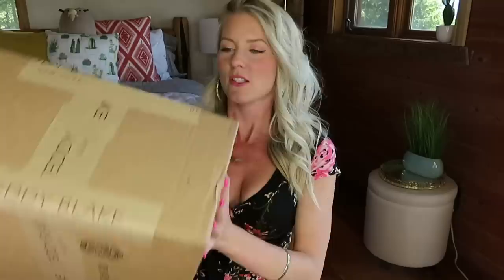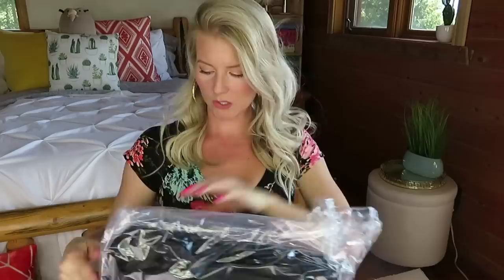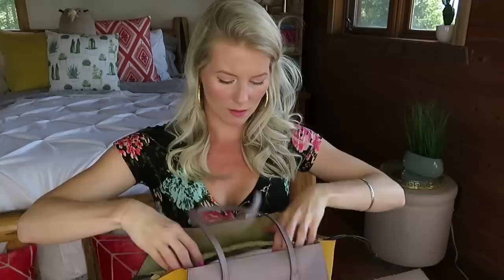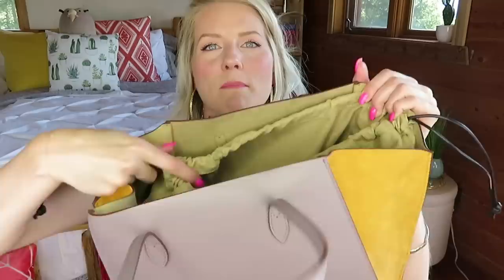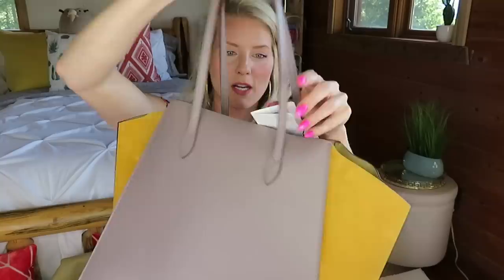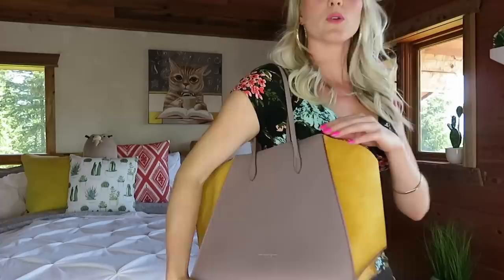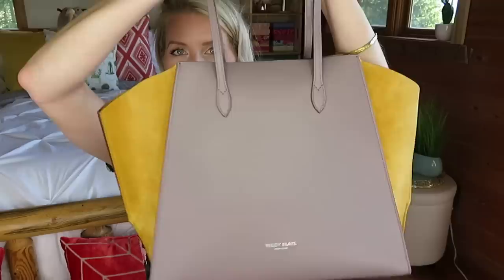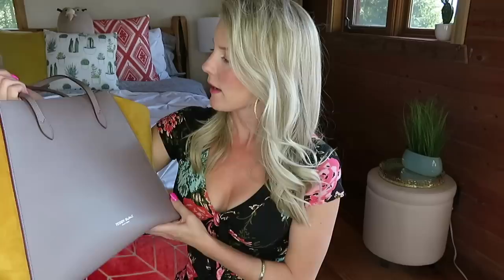WHAT?! Teddy Blake sent me a $620 CAD handbag for FREE!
Watch me review my new Gemma hand bag! Thank you Teddy Blake!

Anthony Brough
Ar15guy
Charles Chambers
Clifford Carlisle
Cory Wilson
D Walraven
DennisD
Edianne
Erik Segern√§s
francois noiran
Ghost of me
Gus Caffyn
Hankjoe
Henry Peters
Jack Hinrichs
Jack Limo
Jason Robertson
Jeff Belanger
Jeff Carricato
Jessie
John De
Ken Strunk
Lap Tech
Maria Lydia
Mark W Galyen
Maverick O
Michael Motschall
Oscar Montoya
Patrick
Philip Grove
Reneesh parammel
Rolling ace
Russ Harrell
Simon
Steve Klassen
Tj
ToddHayes
Warren van Tassell
Domogoto201

Ale v
Barnardo
Boston Dave
Bryan
charlie
Chris flynn
Daniel Crump
Dave Smith
Durbecco
Eddy M
eric clark
Eugene Lim
Frank Alan Smith
Frank Molen
Greg Simon
Haven Nelson
Jacob Mishak
Jeff Harling
Jesse otsea
Jesse Sneddon
Josh
Matt
Matthew Carlson
Max D
Mctrouble
Michael Mariam
michael s coles
Nathaniel jones
Noe jurado
Phillip Coe
Richard milana
Robert Kelley
russell allen
Ryan Doyle
Sean Cardell-Ryan
Steven
Terry Lynch
WT

Frankie.potter
greg taylor
Josh
Lars-Erik B Larsen
Leopoldo nevarez
Taz
Larry D Newlin Jr

Mark Supple
Andre Bauer
Andreas
Andrew
andrew mendez
Ashton
Axel F.
AZguy17
Bandanna
Bart Smith
Benjamin Mages
Bob Billson
Brandon c
Brandon Esteves
Buschman Woods
byron hughes
Chimmy
Chris
Chris Manfredini
Derrick Rowe
DudleyF
Francis Moore
GREG MCGILL
Guy Volz
ICTRON
James
Jarred Pampling
Jelle
Jerry James
Joey Kuykendall
John Arne √òye
John Becker
JOHN EVANS
john t
Joseph Parra
Josh Grove
Juan Fernandez
Justaplayer
JY
Keith McAdams
KeithR
Kevin Zschetzsche
Lars Dippel
Lewis Allen
luke marshall
Mark Gray
Mark yoder
Martin Vomhof
Matty Bay
Michael Holt
Mitchell Barnhouse
nathan savoy
No Way
P. Laren
Pappy
Paul Johnstone
Paul Masterson
phil jay
rene sd
Richard Arnold
Riley Smith
Robert
RobThom
Russell Akkeb
Ryan Gaffney
Samir Bellamy
Seth eggen
Sham Sidney
SpiDer-7006
Steven hernandez
Steven Ross
Sujoy
Taylor Seymour
TB
TLM
tokyone
Tom Basler
Tony Anthony
Xavier Roy
yohann saker
z2al